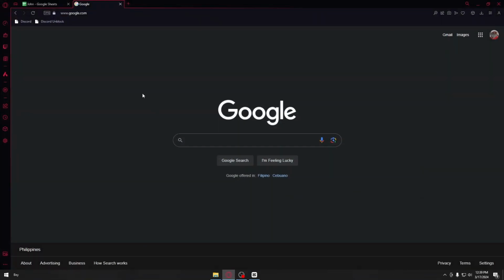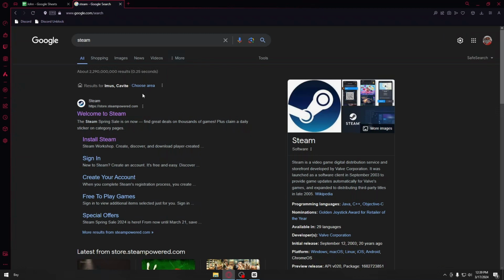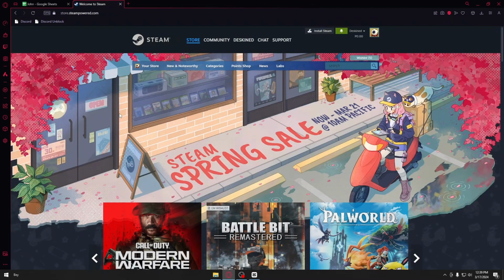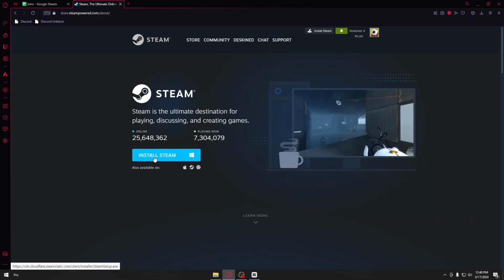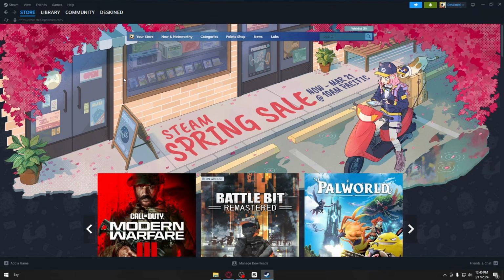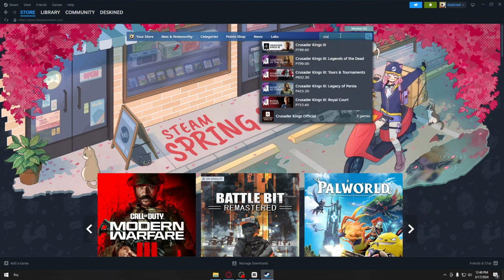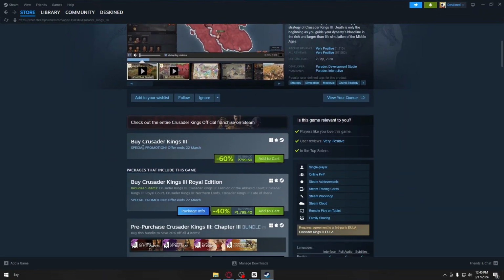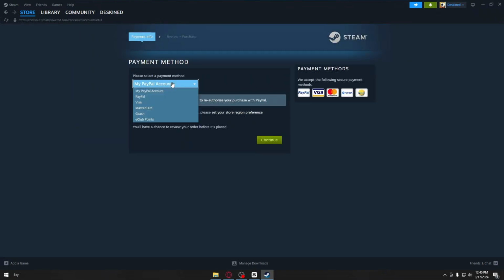How to Download and Install Crusader Kings III on PC Laptop (SIMPLE & Easy Guide!)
Follow this step-by-step tutorial to learn how to download and install Crusader Kings III on your PC or laptop effortlessly. Discover the easiest way to get this popular strategy game up and running on your computer, and embark on epic medieval adventures in no time. Don't miss out on conquering kingdoms and shaping dynasties – start playing today!